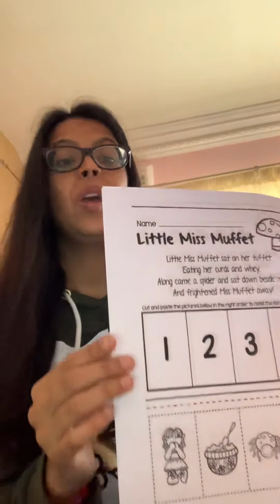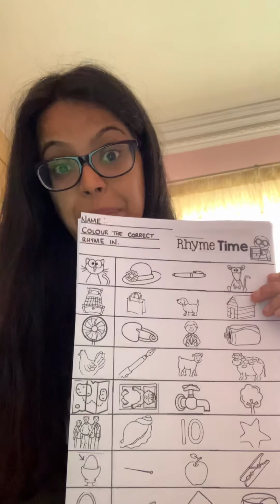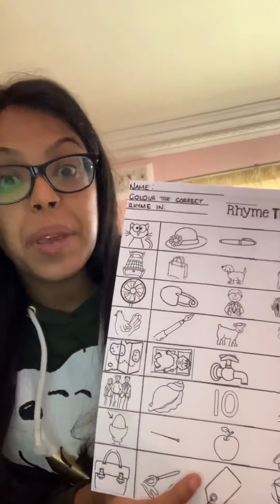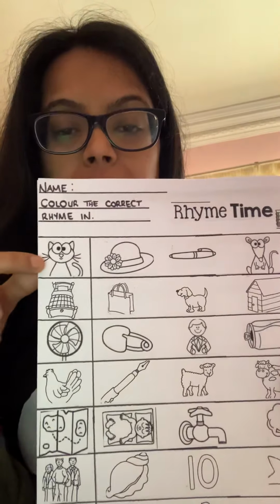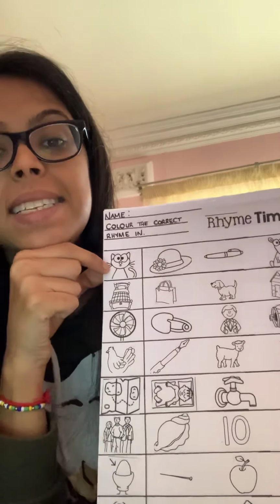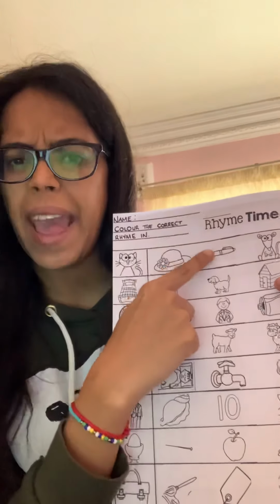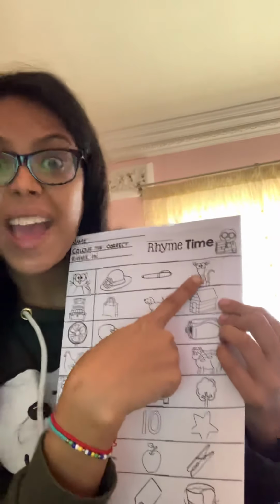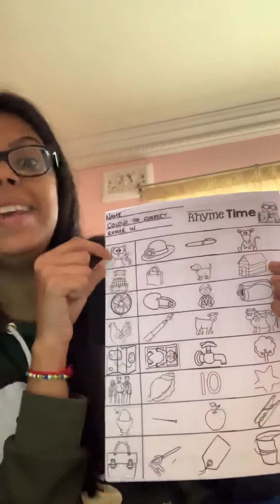Informal Lesson Presentation TP100 Anashia Albert 205013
Informal lesson presentation